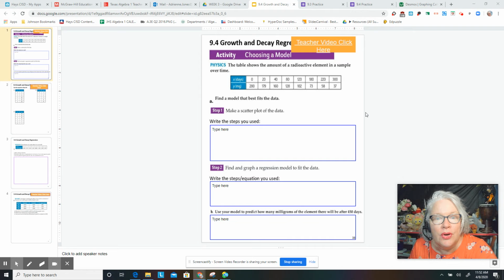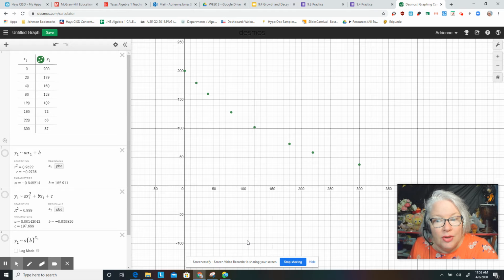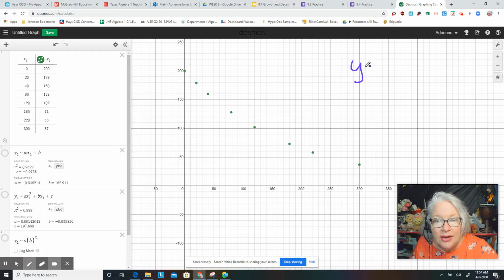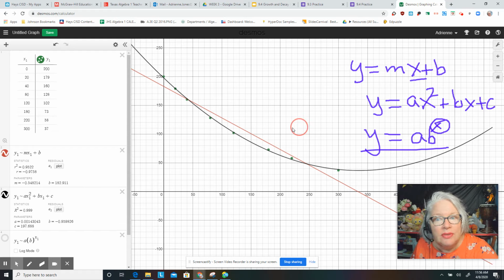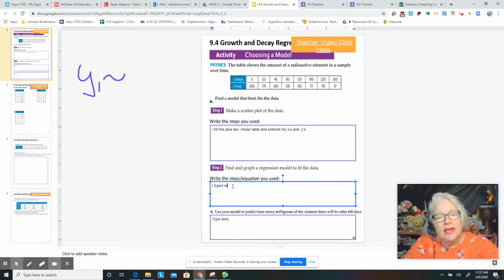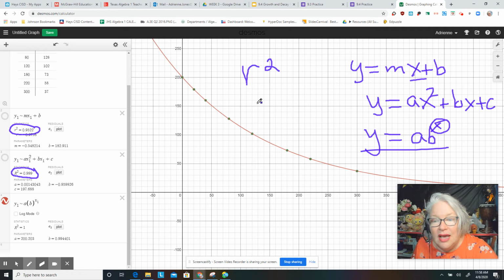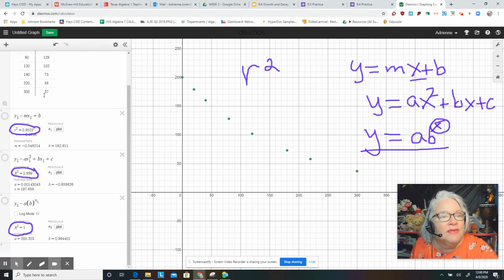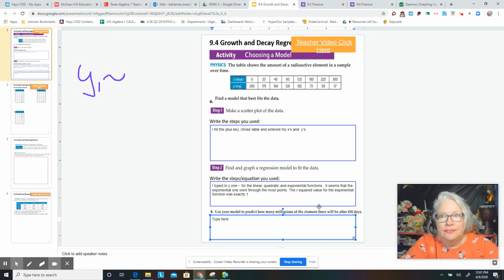9.4 pg. 1